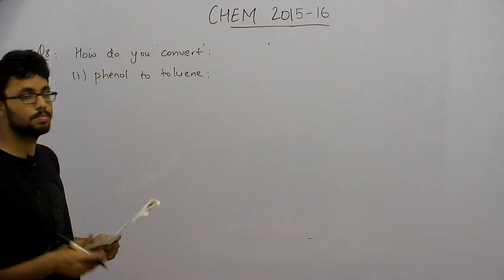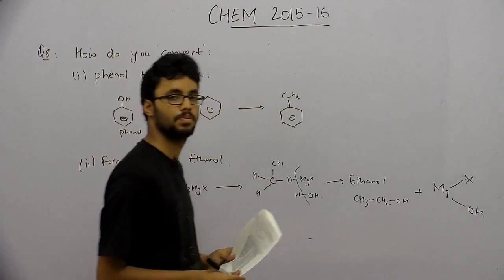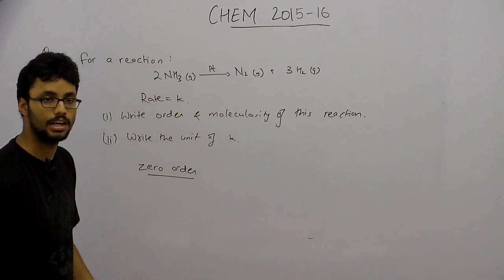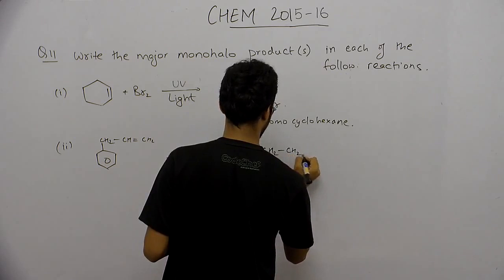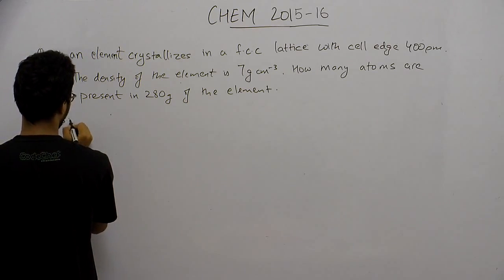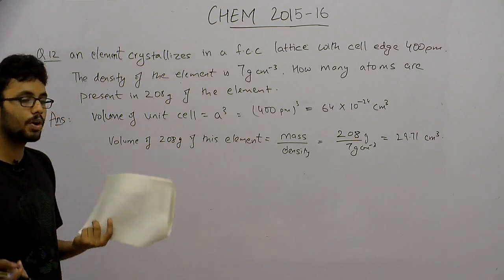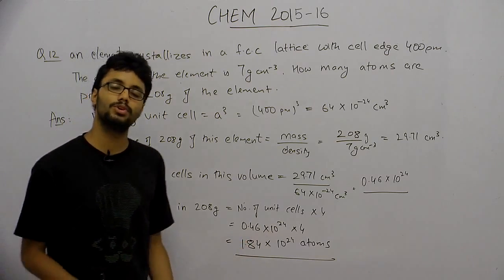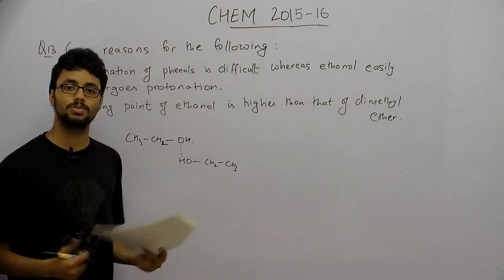CHE_XII_Chemistry 2016 CBSE Board Questions Part2_Set 2_Manjeet Kumar